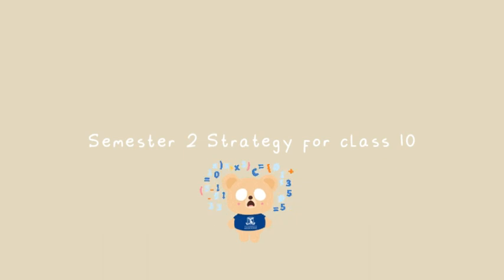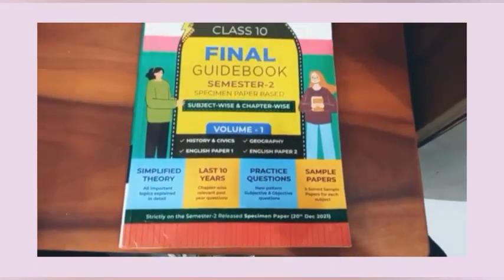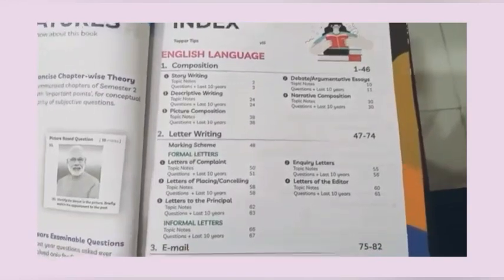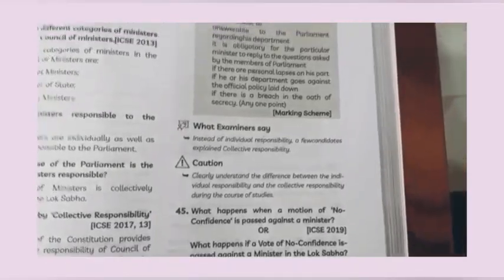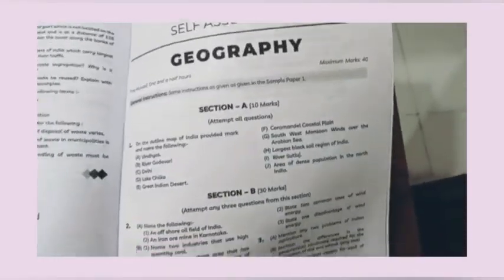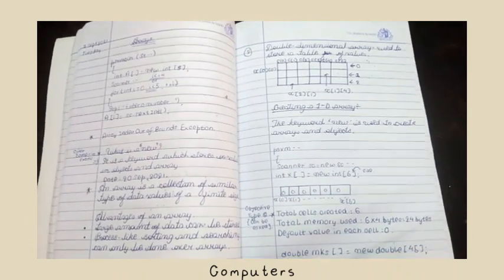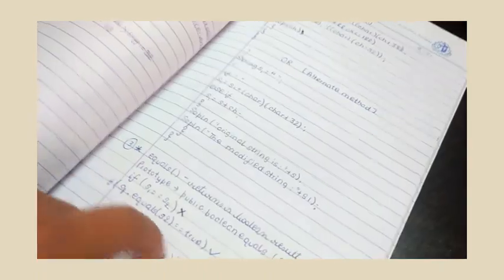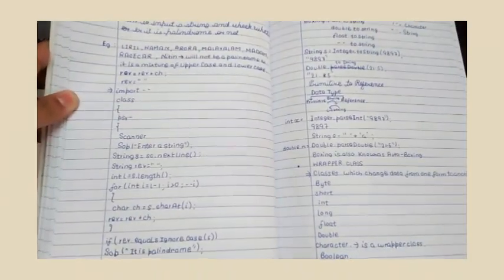My Semester-2 Strategy ICSE class 10 ! Preparation + Notes Making + Schedule + Best Books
My Semester-2 Strategy ICSE class 10 ! Preparation + Notes Making + Schedule

Score 90+ Toppers Strategy ebook wherein subject wise tips and strategies are provided (Written by ISC student who scored 97% in 12th and 94% in 10th)